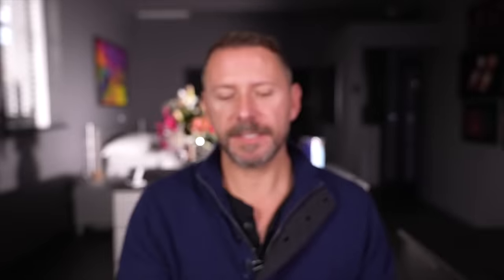FLAWLESS NATURAL LOOKING MAKEUP! EASY BEGINNER FRIENDLY!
Flawless poreless makeup tutorial! I really loved how this turned out!

Flawless makeup refers to a makeup look that appears perfect and without any visible imperfections. Achieving flawless makeup involves using the right products, techniques, and tools to create a smooth and even complexion, enhance features, and create a polished overall look. Here are some tips to achieve flawless makeup:

1. Skincare: Start with a clean and moisturized face to create a smooth canvas for makeup application. Use a gentle cleanser, toner, and moisturizer suitable for your skin type.

2. Primer: Apply a primer to create a smooth base for your makeup. This helps to fill in pores, blur imperfections, and make your foundation last longer.

3. Foundation: Choose a foundation that matches your skin tone and type. Apply it evenly using a brush, sponge, or fingers, blending it well into the skin. Build up coverage where needed but avoid applying too much product.

4. Concealer: Use a concealer to cover any blemishes, dark circles, or redness. Apply it sparingly and blend it seamlessly into the foundation for a natural look.

5. Setting powder: Set your foundation and concealer with a translucent powder to prevent creasing and make your makeup last longer. Use a fluffy brush to apply a thin layer of powder, focusing on areas prone to oiliness.

6. Contouring and highlighting: Use a matte bronzer to contour your face, creating shadows and defining your features. Apply a highlighter on the high points of your face, such as the cheekbones, brow bone, and cupid's bow, to add dimension and glow.

7. Blush: Apply a natural-looking blush to the apples of your cheeks to add a healthy flush of color. Blend it well for a seamless finish.

8. Eyeshadow: Choose eyeshadow shades that complement your eye color and desired look. Apply a base shade all over the lid, a darker shade in the crease for depth, and a highlight shade on the brow bone. Blend well for a seamless transition.

9. Eyeliner and mascara: Apply eyeliner close to the lash line to define your eyes. Finish with a coat or two of mascara to lengthen and volumize your lashes.

10. Lips: Exfoliate your lips and apply a lip balm before applying lipstick or lip gloss. Choose a shade that complements your skin tone and apply it evenly. Use a lip liner to define the shape of your lips if desired.

Remember, practice makes perfect. Experiment with different products and techniques to find what works best for you. Additionally, taking care of your skin through a consistent skincare routine can also contribute to achieving flawless makeup.